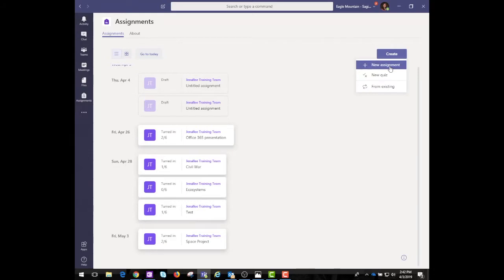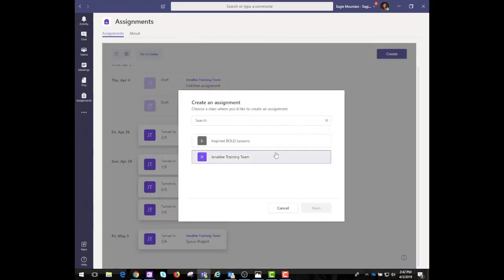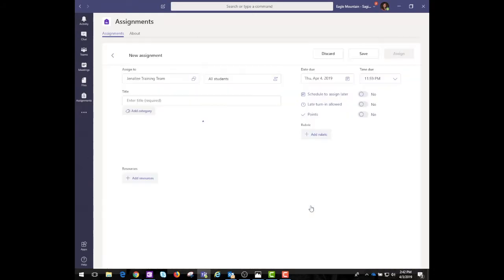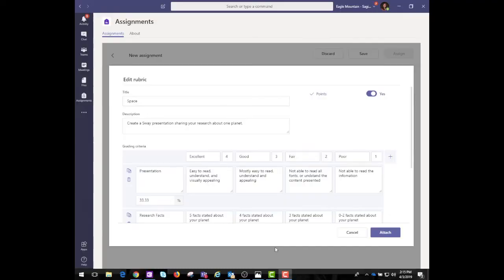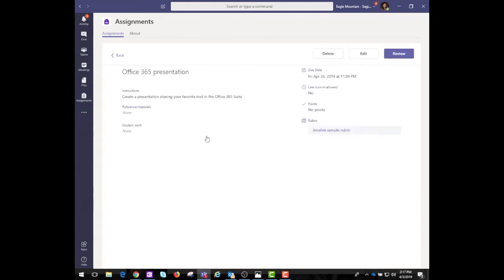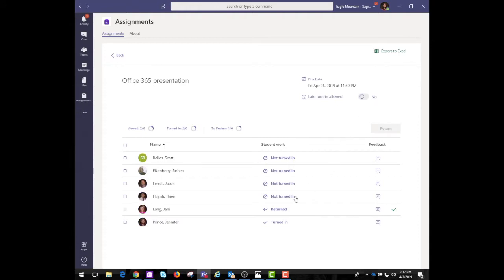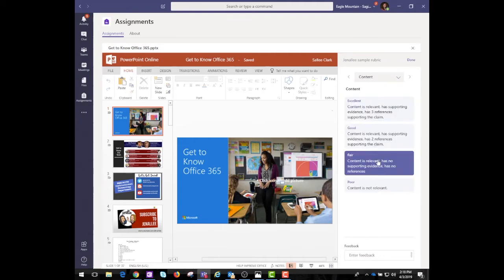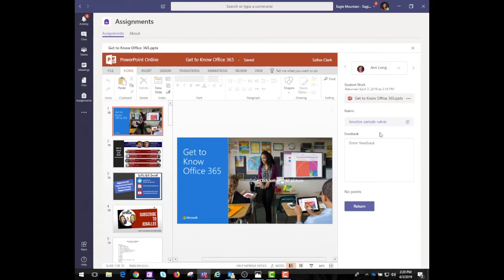How To Create Assignments And Attach Rubrics In Microsoft Teams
Have you ever wondered how to use Microsoft Teams in your classroom?  Microsoft Teams is a part of the Office 365 Suite and
available to all educational school districts.

In this video, we take a look at how to add assignments for your students and provide them a valuable rubric that you can use to grade those assignments.

We wish to thank the team of Jenallee for the help in putting this video together. TeamTeams!

For more information about Microsoft Teams, please visit these links